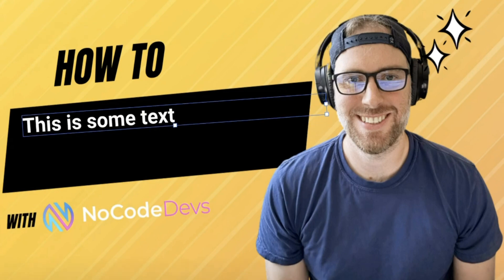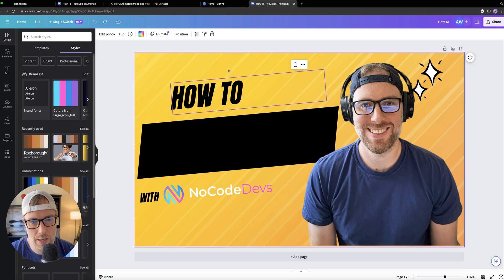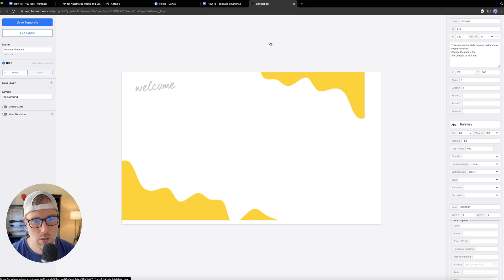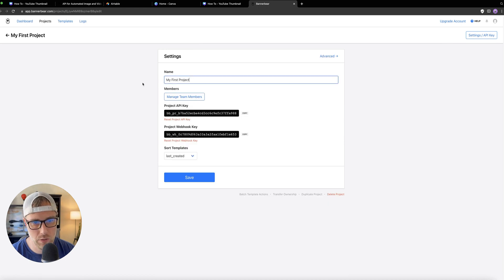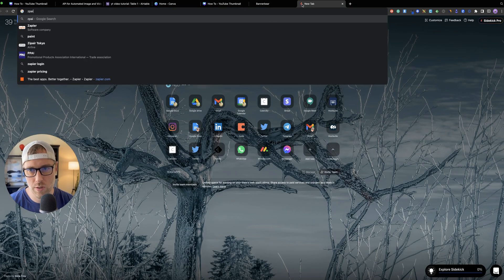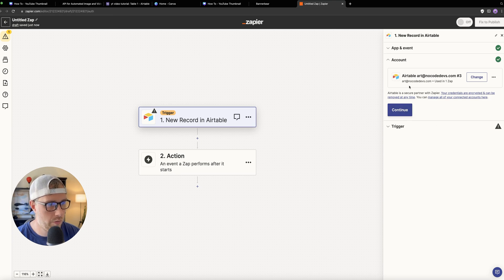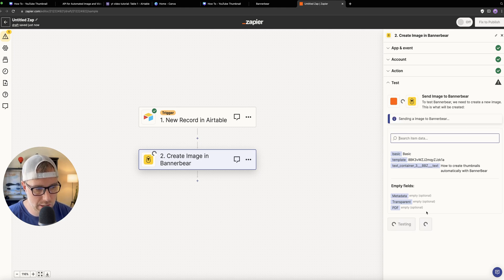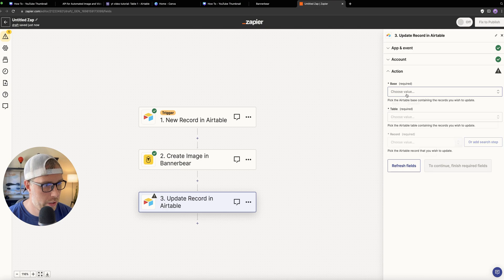How I Automate My YouTube Thumbnails Without Coding (In 2024)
In this tutorial, we will show you how to set up a seamless workflow where video titles are used to generate custom thumbnails automatically, saving time and streamlining your content creation process. Discover how to create beautiful and personalized YouTube thumbnails at scale with this efficient automation method.
Tool Used:
00:00 Introduction
00:45 Create Canva Template
02:37 BannerBear Setup
06:05 Setup Airtable Base
07:31 Setup Zapier Workflow
12:39 Update Airtable Record
13:36 Results